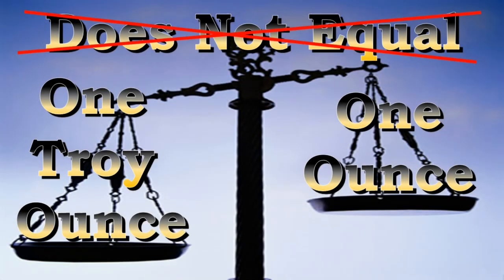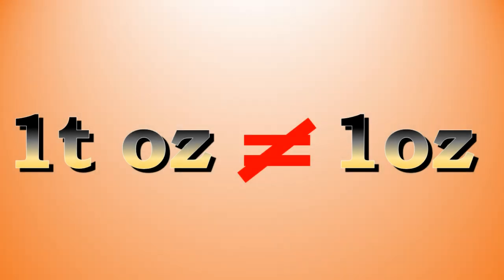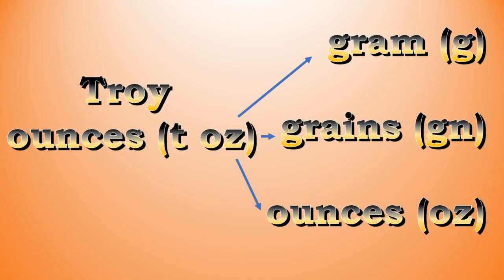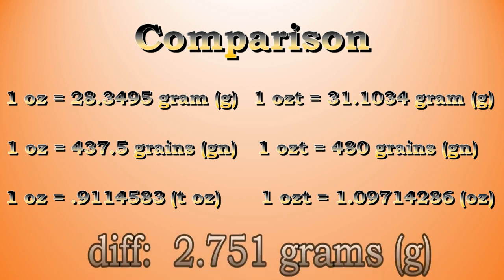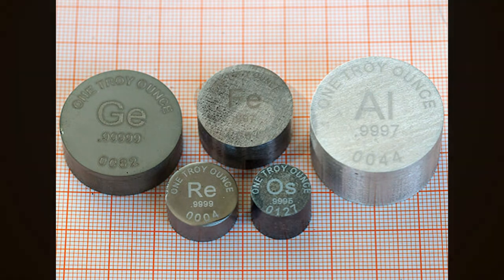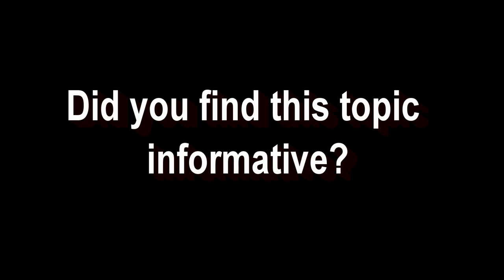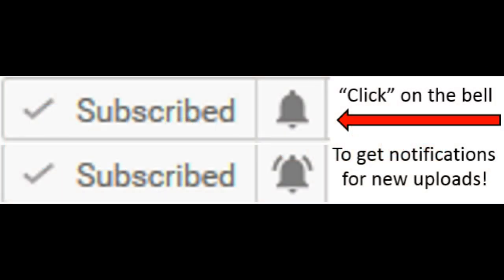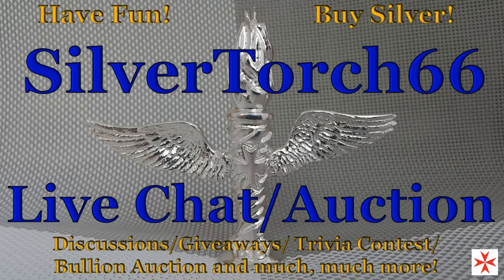One Ounce Does Not Equal One Troy Ounce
One Ounce Does Not Equal One Troy Ounce    As a stacker and buyer of precious metals it is important to understand that there is a distinct difference between  regular ounces (oz) and troy ounces (t oz).  This video will discuss each unit of measure, their differences, the type of scales we should be using to measure our precious metals and hopefully clear up any confusion you may have about each.  Because an ounce (oz)  and troy ounce (t oz) are not equal, you need to be aware of what unit of measure was used to weight the precious metals you are buying..
Most precious metals products are referred to in ounces but are actually sold in troy ounces.  I think this is partially what gets people confused.  It is the industry standard to measure all precious metals in troy ounces (t oz) so the industry just assumes everyone knows that.  Today, more than ever, there are new physical buyers of precious metals that are unaware of the differences between these two units of measure.
The avoirdupois ounce, commonly known as just the regular ounce is the standard unit of measure for most items.
1 Ounce (oz) is equal to 28.3 (g) grams
437.5 (gn) grains
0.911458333 troy ounces (t oz)
 1 Troy ounces (oz t or t oz) is equal to
31.1 (g) grams
480 (gn) grains
and is
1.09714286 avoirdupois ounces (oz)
So, how do you ensure you are getting a product that is properly weighed and accurately represented?
In most cases this is already done for us as most precious metals pieces already have the content, weight and purity information permanently annotated on the piece somewhere.
But there are older and more obscure mints that have produced products that may not have these markings and of course we have the custom poured market out there that includes many back yard and garage precious metals pourers.  Misrepresentations and just honest mistakes can happen.  This is why you as the buyer need to always check the accuracy and authenticity of any piece you buy regardless of where it was bought from.  This can easily be done using a good quality scale.  A good quality scale doesn’t necessarily mean an expensive one.   There are many good quality scales out there for less than $20.  The key is making sure the scale you choose can read the units of measure you need it to read.  But there are older and more obscure mints that have produced products that may not have these markings and of course we have the custom poured market out there that includes many back yard and garage precious metals pourers.  Misrepresentations and just honest mistakes can happen.  This is why you as the buyer need to always check the accuracy and authenticity of any piece you buy regardless of where it was bought from.  This can easily be done using a good quality scale.  A good quality scale doesn’t necessarily mean an expensive one.   There are many good quality scales out there for less than $20.  The key is making sure the scale you choose can read the units of measure you need it to read.
To sum up here,  It is important to understand the difference between regular ounces and troy ounces and their relationship to grams and grains when dealing with measuring instruments such as scales and buying precious metals.  Make sure your scale measures in units of troy ounces or know exactly how many grains or grams of weight will equal 1 Troy ounce.

BE A SILVERTORCH66 SUPPORTER

BTC:  1LiJTQXs5JCFTqTQb2pzg5YkCcszGi7giJ        (only bitcoin)

ETH (or any ERC20 token):

0xd6C32D9110875e1915f6D08937DA9B527E8b5A8a

LTC:  LUUcpoxkWwNo5zTSyvvQAzFN32pAd5Gkv4   (only litecoin)

BitcoinCash address:  qzju 0d2d 084q f4np 8ryfw k4gu y5na nxma c5yn 39c55